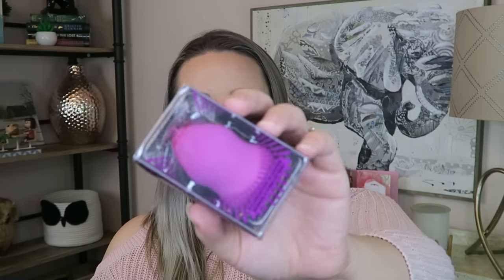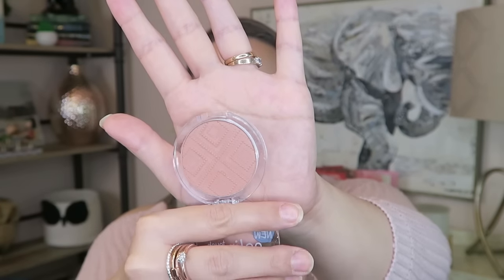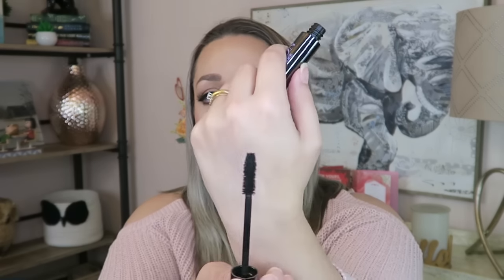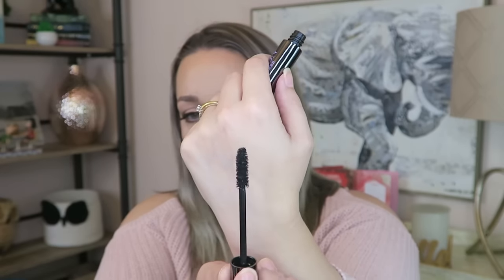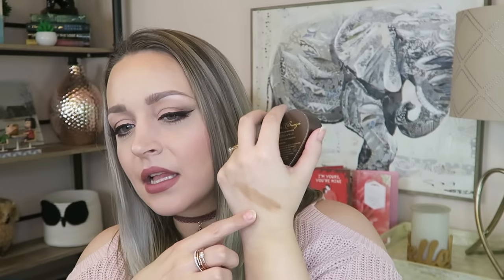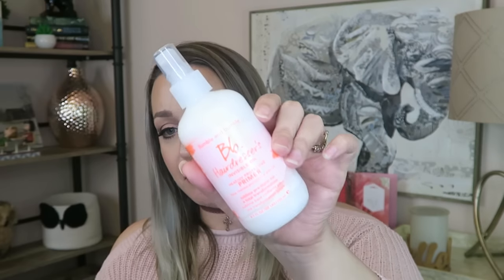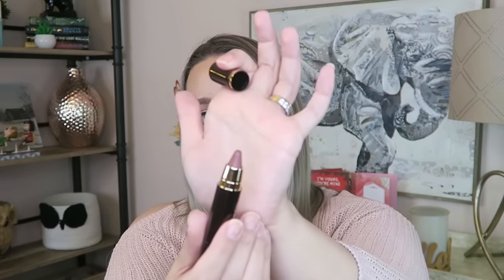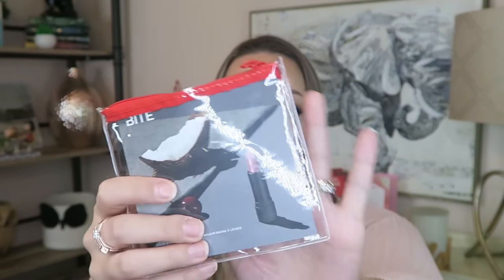BIG BAD Sephora Haul! | DreaCN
Welp... its another makeup haul (and OH DONT YOU WORRY there are more hauls coming)!  This is mostly all Sephora brands.

This is bad for my wallet but oh so much fun, I've got a ton of new products from Sephora to show you! If there is anything you'd like to see a demo or wear test with, be sure to let me know!

People Mentioned:
Kristin Gehm
Tati
Sam Schuerman

What Im wearing on my lips:
MAC lipstick in Twig